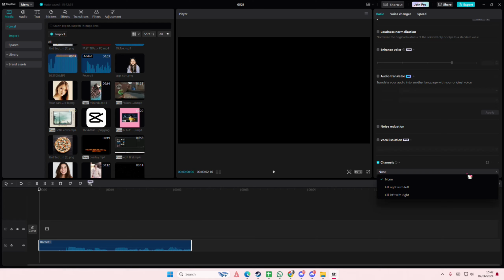✅ EFFORTLESS GUIDE: How to Fix the Left or Right Side Only Audio Issue in CapCut for PC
Learn how you can balance audio on CapCut PC by watching this video.